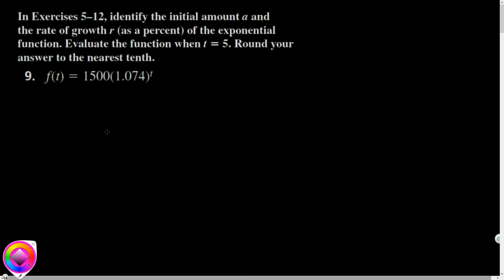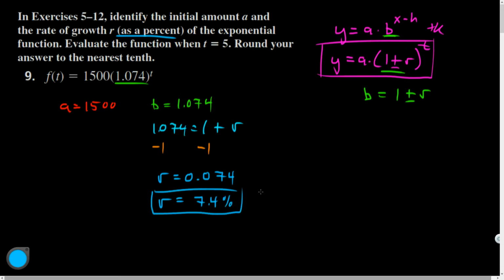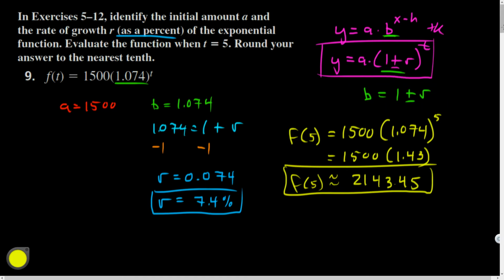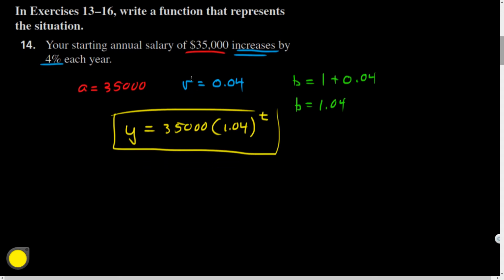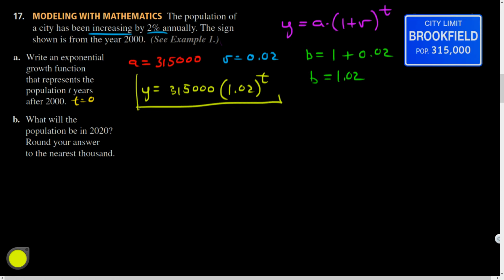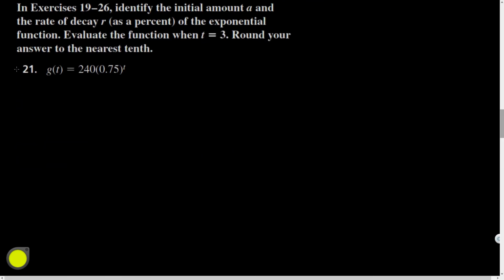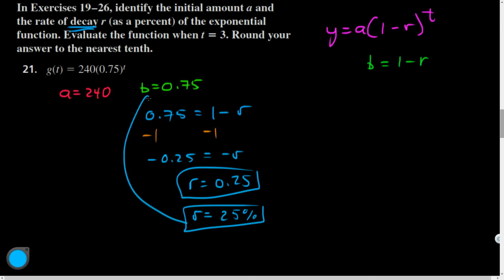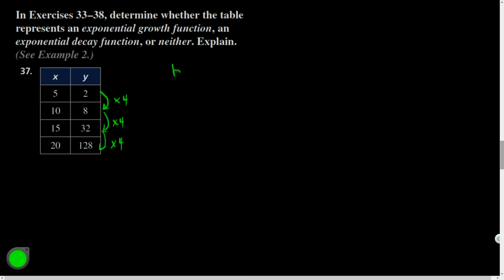Geo 06.04 HQ:318(9,14,17,21,37)